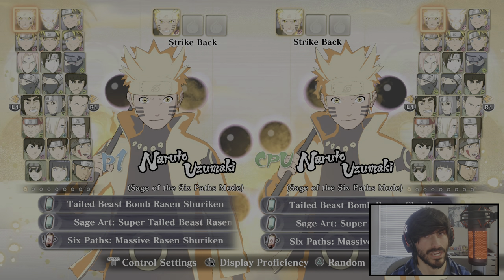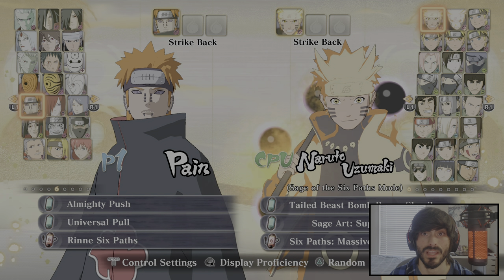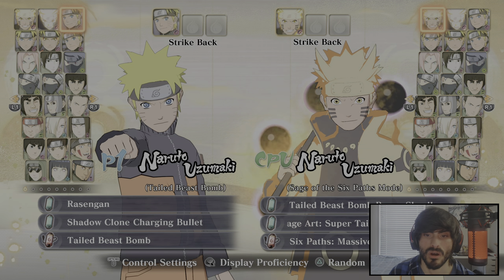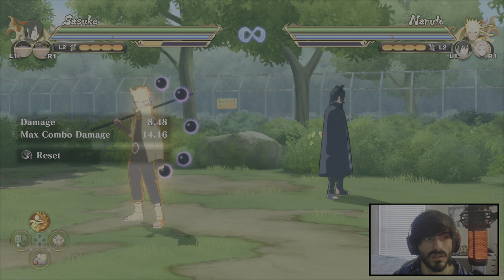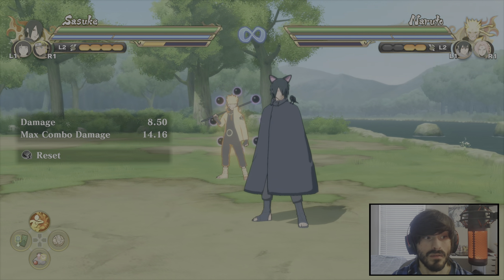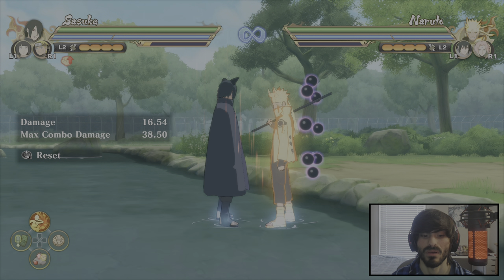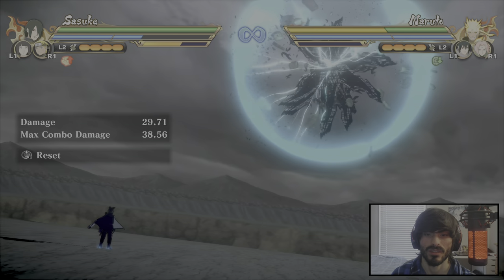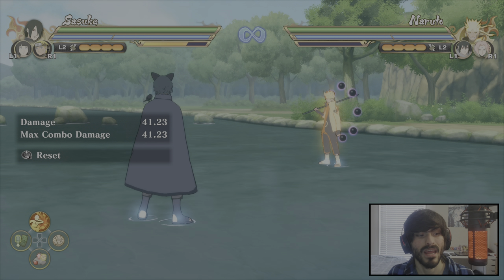Naruto Storm Connections Complete Beginner's Guide!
In this video I'm going over some beginner tips for Naruto Storm Connections!

Join my brand new Discord to hang out with the community

0:00 - Intro
0:47 - Step 1: Controls & Characters
5:21 - Step 2: Movement
7:33 - Step 3: Substitution Management
9:57 - Step 4: Basic Ground Combos
14:05 - Step 5: Air to Ground Combos
15:30 - Step 6: Practice!
16:57 - Bonus Tip & Outro